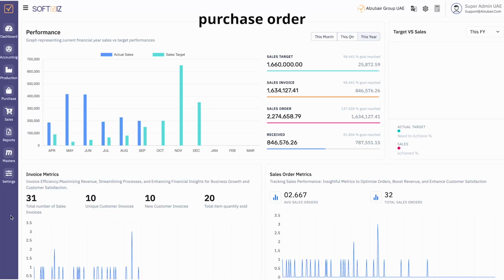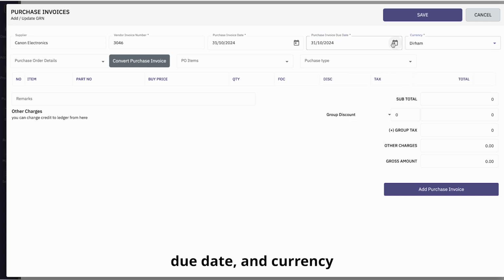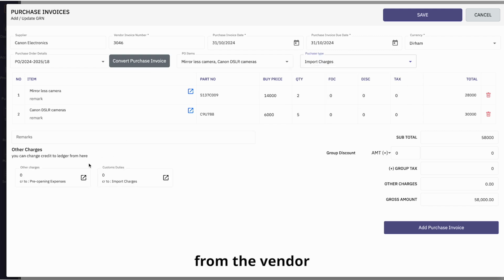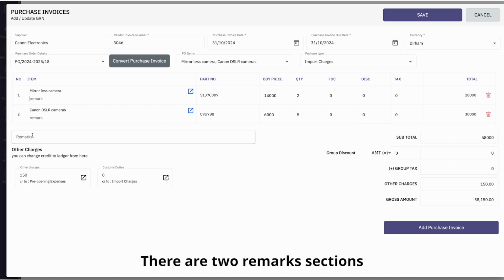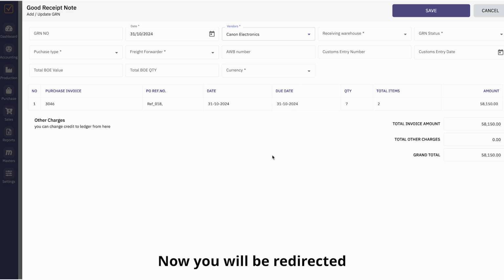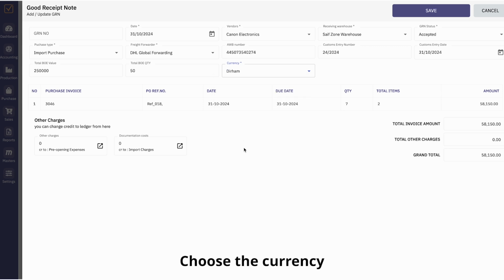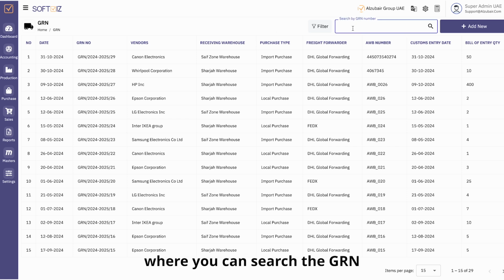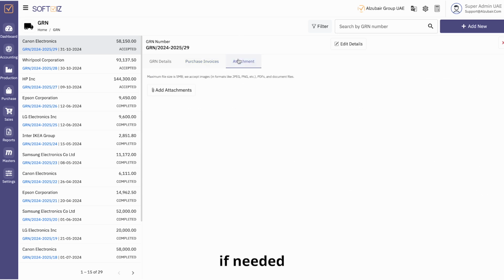How to Generate a GRN (Goods Received Note) in Softviz ERP | Step-by-Step Guide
Master the process of creating a Goods Receipt Note (GRN) in Softviz ERP with this easy-to-follow tutorial. We'll guide you through each step, from recording received goods to verifying purchase orders and updating inventory. Perfect for beginners and experienced users alike, this video will help you streamline your inventory management and improve procurement accuracy.